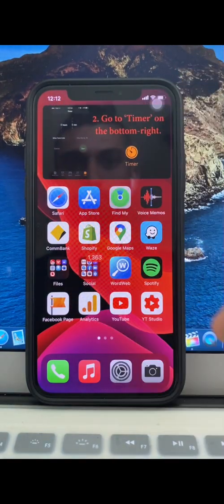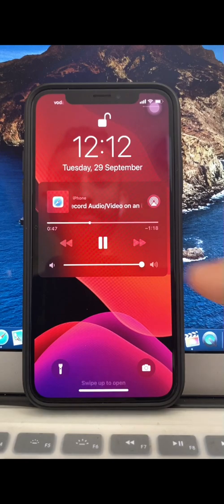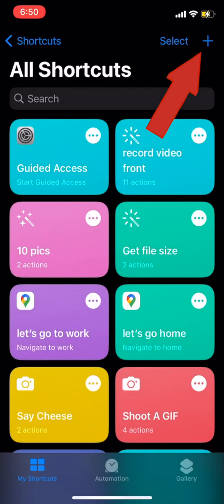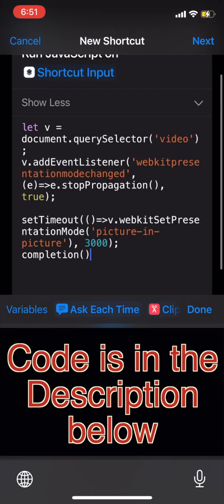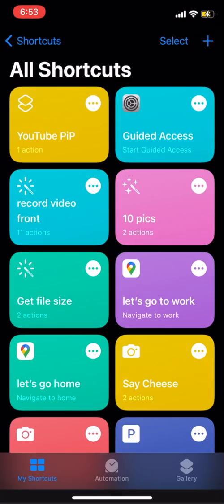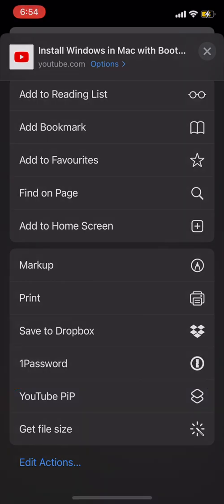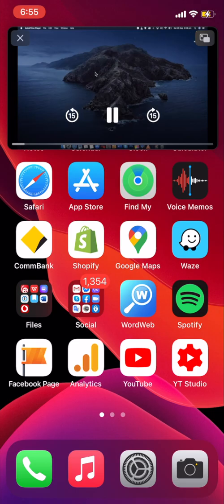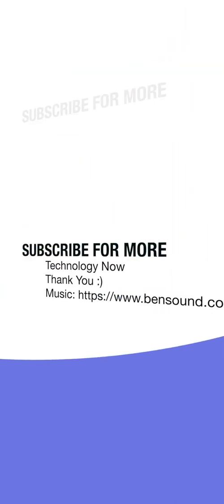Play Youtube Videos and Music in Background or Lock Screen [No Premium Subscription Required]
Do You Want to Play YouTube Music and Videos Without Purchasing Premium Subscription?
Well, I have the Solution For You.
It Is Simple, Quick And Helpful as it Can Be.

Watch The Video and Follow the Steps, it will take only 2-3 minutes.

NOTE: Click The Link Below To Access The Code That You Will Need To Paste In The Shortcuts App. Youtube Didn't Let Me Type Certain Symbols In The Description Section So I Had To Type It In A File and Upload It on Drop Box:
Open the file and Copy Paste the Code:

If You Are Watching This Video On PC, you can Copy this code from FB Page below:

Also, Please Compare The Code In The Video And The One That You Type In The Shortcuts App Just To Be Sure.

Note: After Pressing on The Youtube PiP, it may take few seconds to open in background, so, please wait up to 10 seconds).